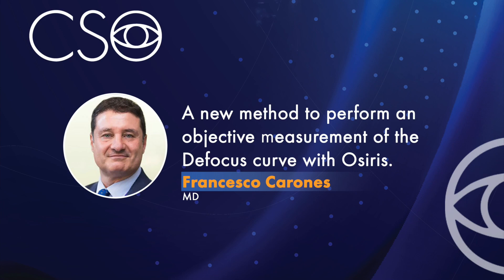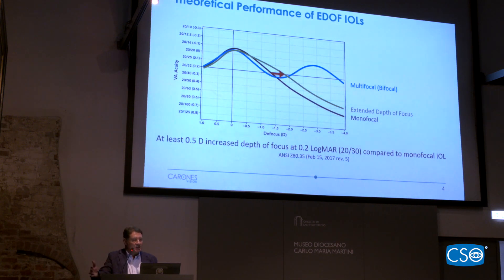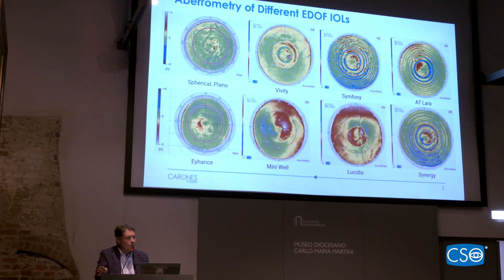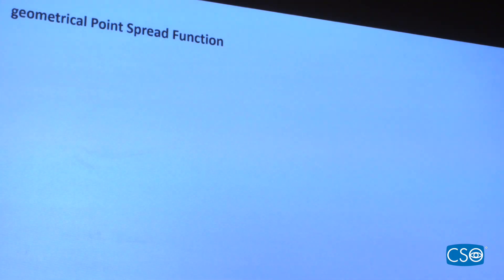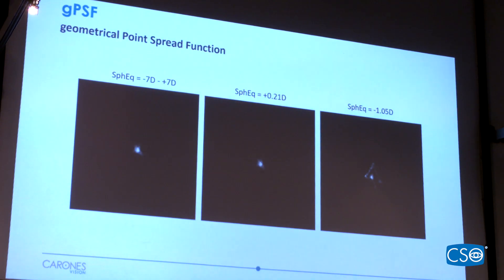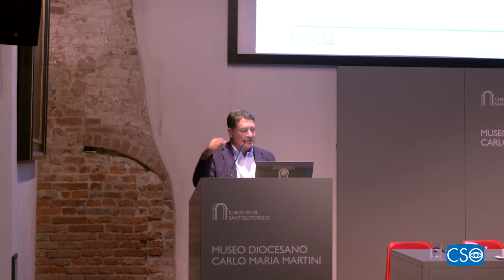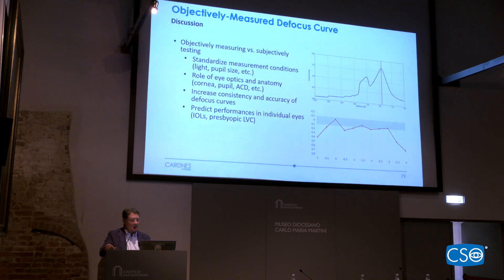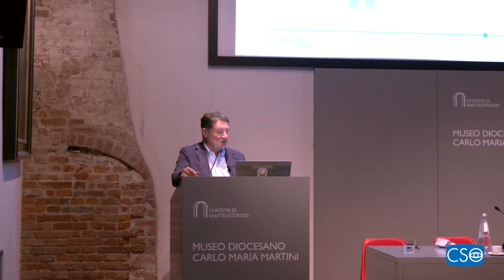A new method to perform an objective measurement of the defocus curve with Osiris - F. Carones MD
Francesco Carones talk about a new method to perform an objective measurement of the defocus curve with Osiris instrument

Symposium organized by Le Esperidi for CSO.